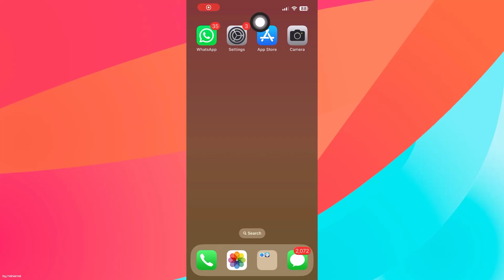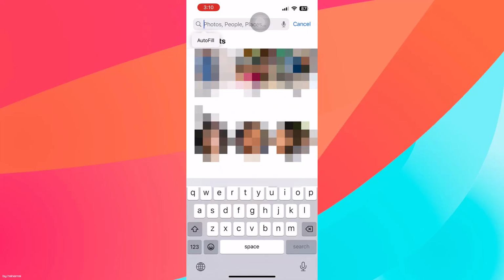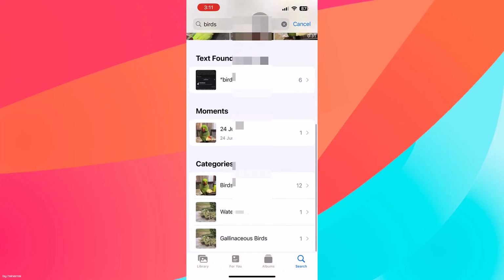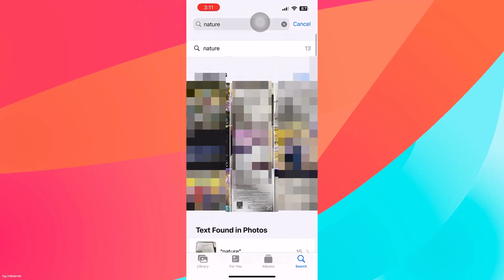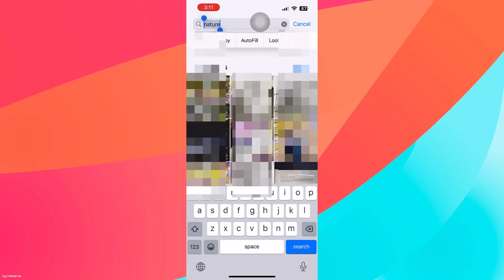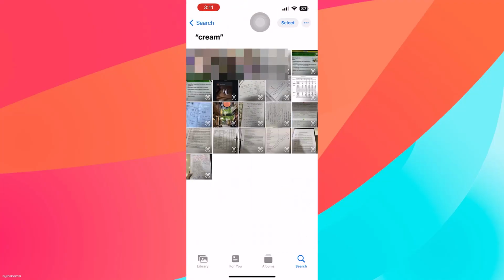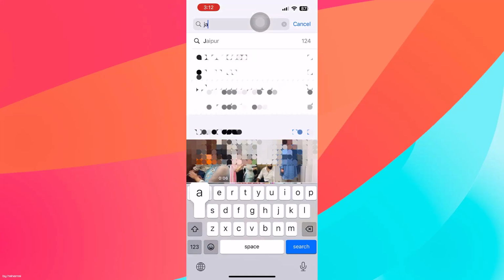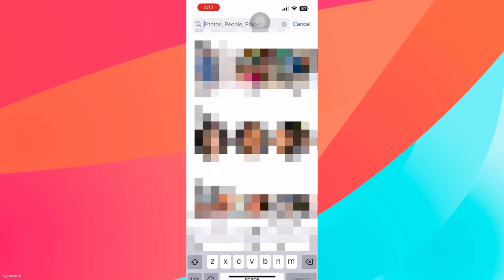How To Search Places, People, And Objects In Your iPhone Photos Gallery: Complete 2026 Tutorial!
Welcome back to another essential iPhone tech tutorial! Are you tired of infinitely scrolling through thousands of pictures in your camera roll just to find a single photo from a vacation years ago, a specific picture of your pet, or a photo of a document you took last month? As our photo galleries grow larger every year, finding specific memories manually can become overwhelming. Fortunately, Apple has integrated extremely powerful, intelligent search tools directly into the native Photos app on your iPhone. In this fully updated 2026 guide, we are going to show you step-by-step how to search for places, people, objects, animals, dates, and even text within your photos to locate any image in seconds!

In the first section of this comprehensive tutorial, we dive into how to search for specific locations and places. Thanks to built-in GPS geotagging and intelligent landmark recognition, your iPhone automatically indexes where every single photo was taken. We will show you how to tap the Search bar at the bottom of your Photos app and type in city names, countries, specific beach names, restaurants, or national parks. You can even search by broad geographic terms like "mountains," "lake," or "sunset." We will also demonstrate how to use the Places interactive map view inside your gallery, allowing you to zoom in on any region of the world to view all the photos captured in that specific geographic location.

Next, we explore how to search for specific people and pets. Your iPhone utilizes advanced on-device machine learning to scan faces and group them into recognized profiles. We will show you how to assign names to your friends, family members, and pets in the People and Pets album. Once named, you can simply type a person's name into the search bar to pull up every picture they appear in. Even better, we will teach you how to combine search queries! You will learn how to search for complex multi-person combinations like "John and Sarah" or specific event combinations like "David in London" or "Mom at the beach" to narrow down thousands of images into exact matches instantly.

Moving into the third part of our guide, we take a deep dive into object, item, and scene recognition. Your iPhone’s neural engine automatically categorizes objects and elements within your images without you needing to manually tag them. We will demonstrate how typing everyday nouns like "car," "dog," "coffee," "guitar," "receipt," "flower," or "birthday cake" immediately brings up every matching photo. Furthermore, we will highlight the power of Live Text and Visual Look Up within photo search, showing you how typing a specific word written on a sign, handwritten note, or document in your photo will locate that exact picture.

Finally, we cover advanced filter combinations and search parameters. You will learn how to search by specific dates, years, seasons, or event types like "Christmas 2025," "Summer 2024," or "Concerts." We will also share essential troubleshooting tips for when photos are not appearing in search results, including how to ensure your device completes its background indexing while charging overnight.

Mastering these built-in iPhone search features will save you hours of endless scrolling and completely transform how you organize and relive your favorite memories.